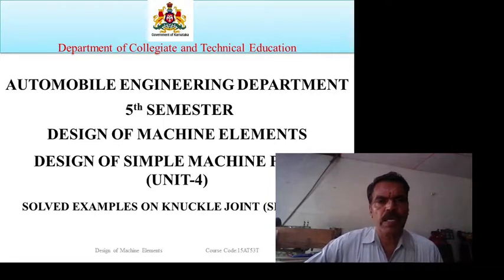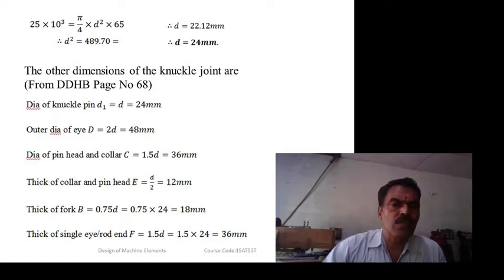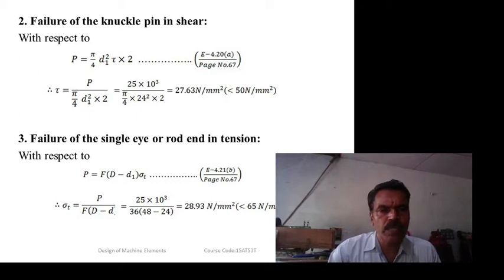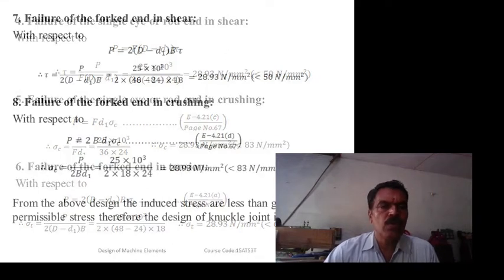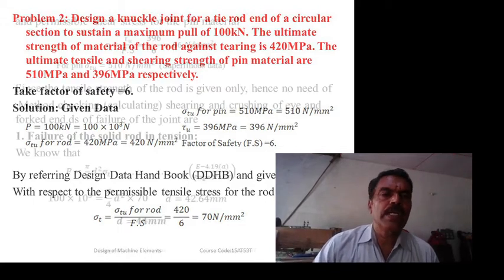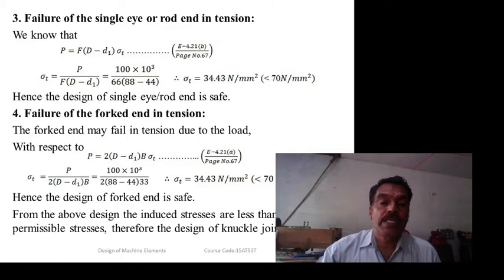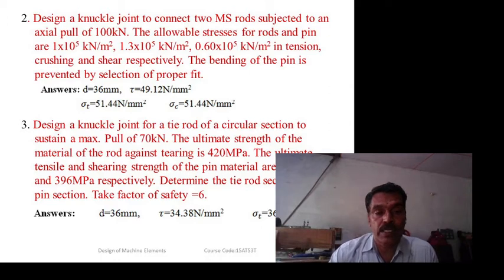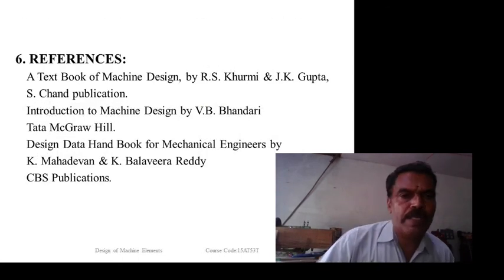ATE 15AT53 DME U4 S 12